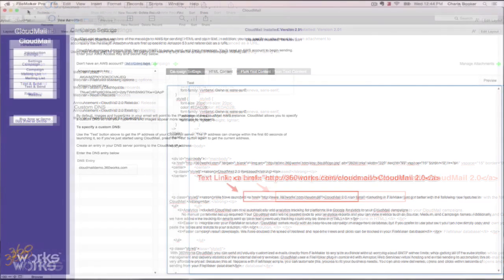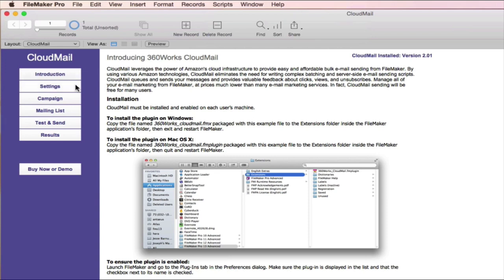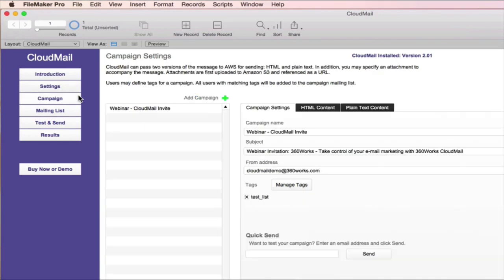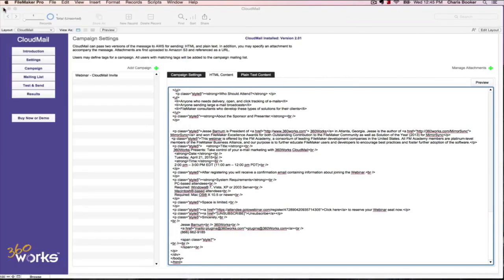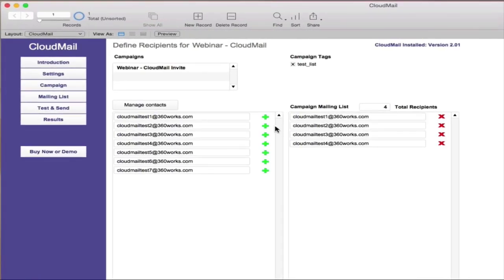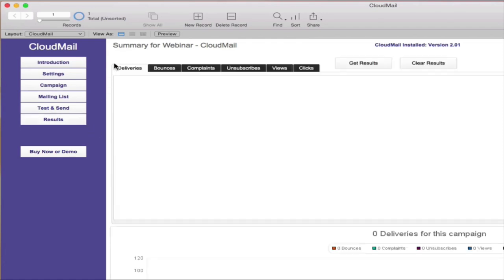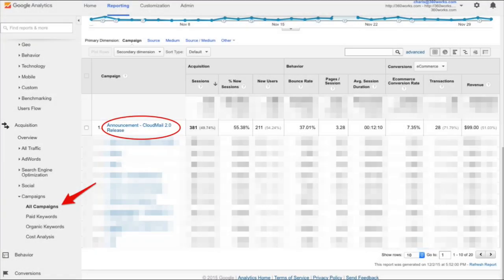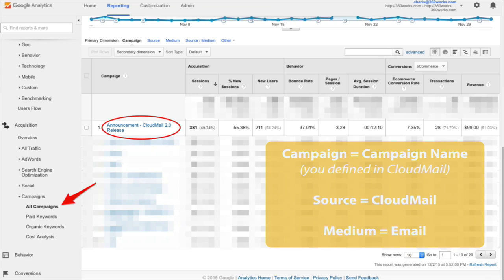FileMaker Email Marketing - Welcome to 360Works CloudMail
360Works CloudMail is a plug-in for sending outbound e-mail messages (especially email marketing) and monitoring e-mail interactions using Amazon Web Services. Version 2.0 is now available making CloudMail faster and easier to use with FileMaker. Additionally, campaign link tracking is automatically included for analytics platforms such as Google Analytics and Mixpanel!